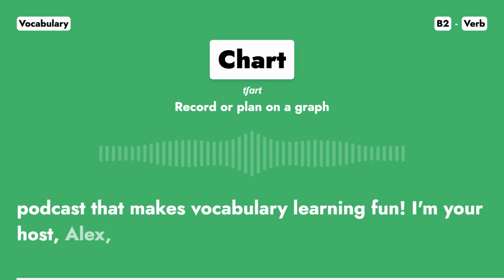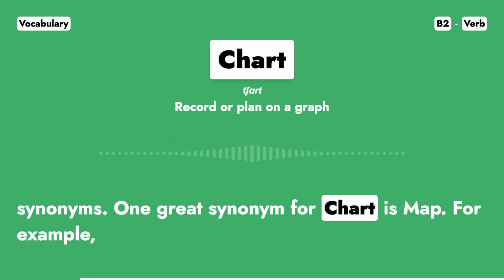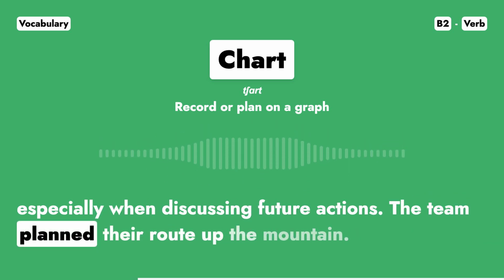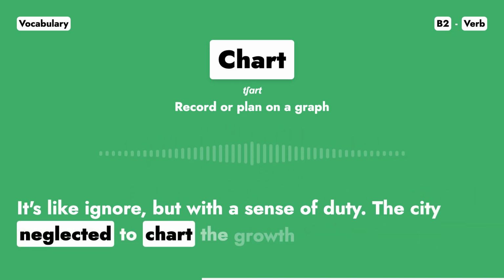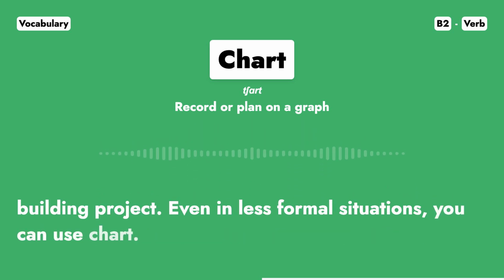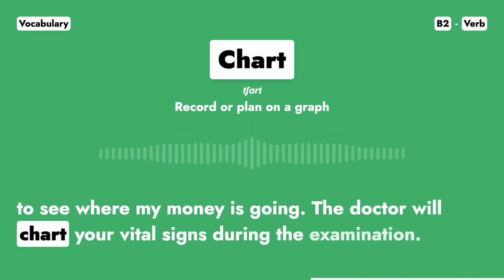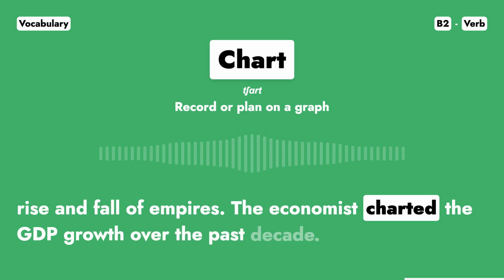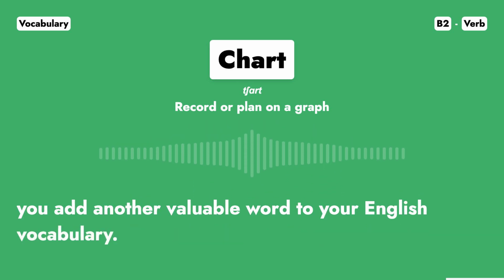#052 – "Chart" | Learn B2 English Verb – To make a map of an area.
*Learn Chart – Must-Know Vocabulary for B2 Level! | Verb Explained*

*Want to improve your English vocabulary and speak more confidently?* In this quick lesson, we’ll teach you *everything you need to know about the word "Chart"* —perfect for B2-level learners! Whether you’re just starting your English journey or refreshing the basics, this video will help you *boost your daily English communication skills*.

What You’ll Learn in This Video:
✅ *Pronunciation* – Learn how to say "Chart" easily and correctly.
✅ *Meaning* – Understand its definition: *"Record or plan on a graph"*
✅ *Part of Speech* – See how "Chart" works as a Verb in simple sentences.
✅ *Real-Life Examples* – Discover how to use "Chart" in sentences you can actually use every day.

The word *"Chart"* is a super useful way to talk about *data, trends, and progress* in English. It’s one of the basic words B2 learners must know to make their speech more natural and clear. By mastering it, you’ll feel more confident in conversations, writing, and even exams.

Word Breakdown:
• *Vocabulary Level* : B2
• *Part of Speech* : Verb
• *Word* : Chart
• *Definition* : "Record or plan on a graph"
• *Synonyms* : Plot, Map, Diagram
• *Antonyms* : Disorganize, Confuse, Jumble
• *Example Sentences* :
  1. The company decided to chart a new course after disappointing sales figures.
  2. The researchers charted the growth of the bacteria in the lab.
  3. We need to chart a strategy for the next quarter.

Tips for Beginners:
👉 Start using "Chart" in your daily conversations. For example: *"We need to chart our progress on this project."*
👉 Compare it with similar words like "Plot" to understand subtle differences.